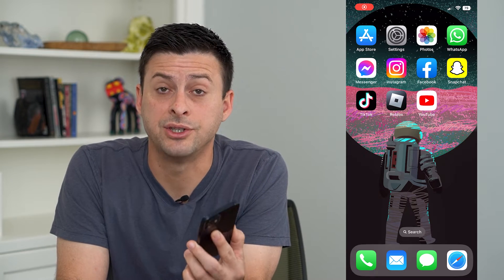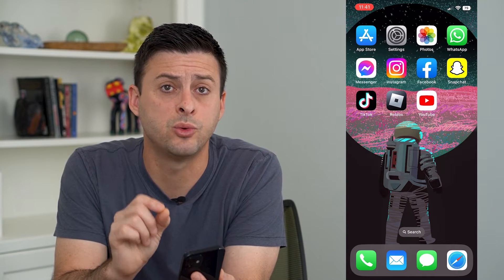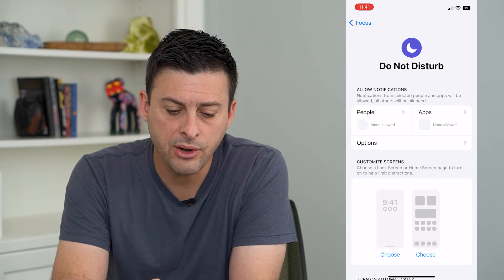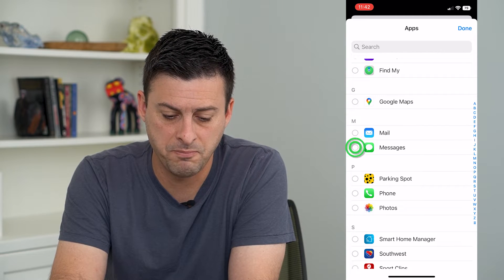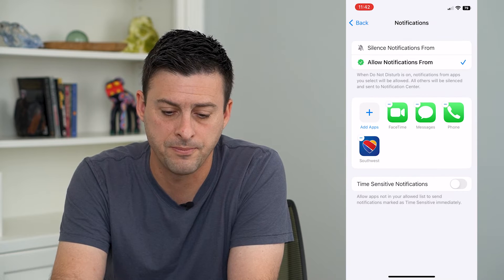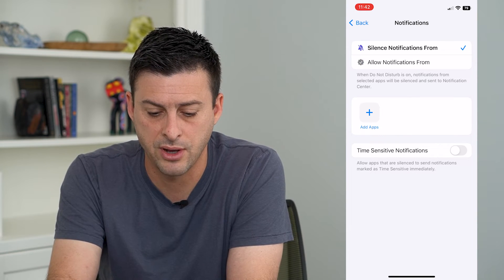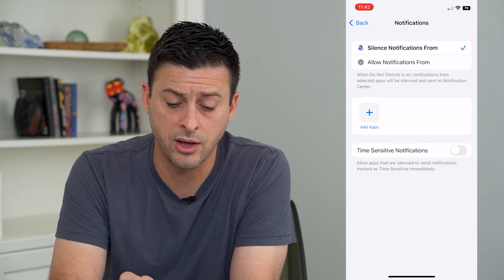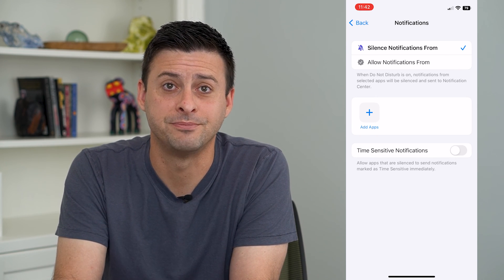How To Allow Notifications From Apps When On Do Not Disturb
Let's turn on app notifications when your iPhone is set to do not disturb if you still want apps like messages, Snapchat, WhatsApp, Messenger, etc. to have notifications.